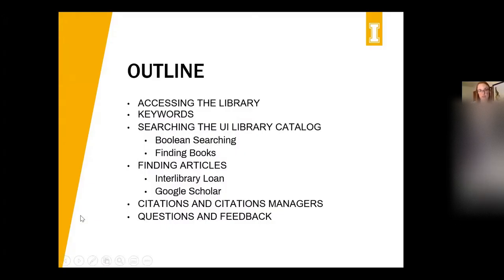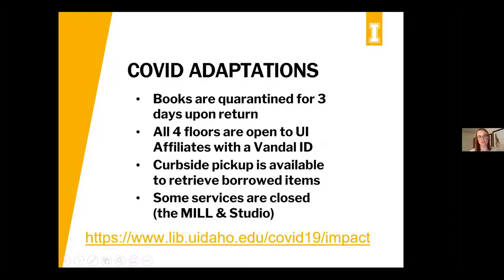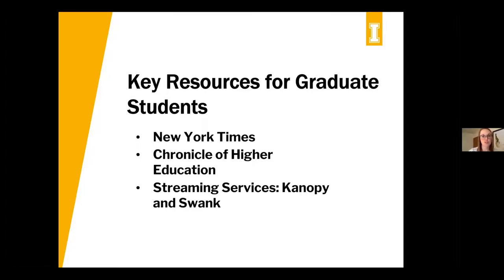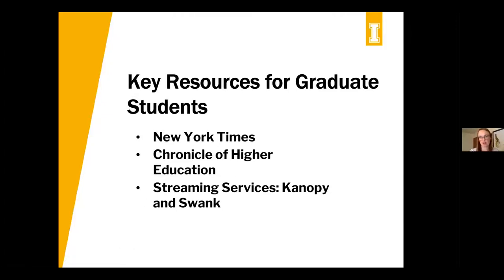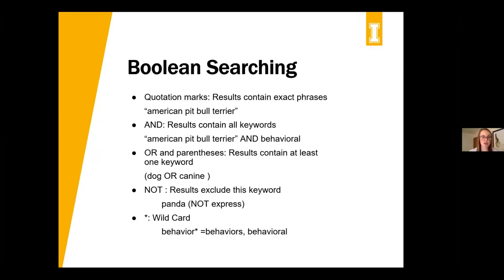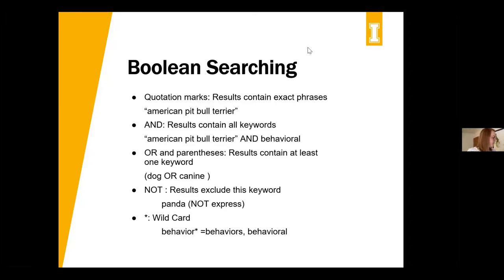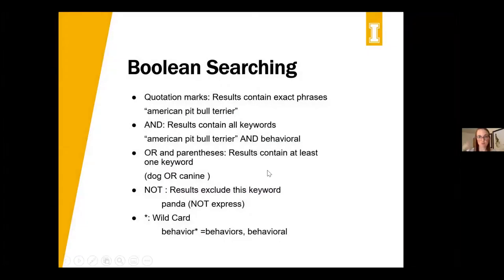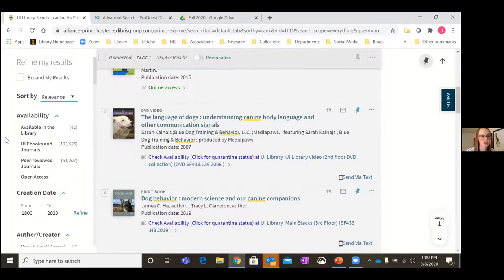Graduate Student Essentials: Research Refresher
Do you have questions about getting started on research or how to access resources from the library? Join us for a session to re-introduce everything the Library has to offer to graduate students!

Chapters:
00:00 Introduction
1:52 Some things to know about the Library
04:44 COVID adaptations
07:31 Key resources for graduate students
9:25 Searching in ProQuest Dissertations and Theses
14:31 Finding library resources
15:12 Keyword generation
16:05 Boolean searching
20:27 Searching for specialty journals
24:38 Interlibrary Loan
26:21 Searching in the library catalog
33:58 Research guides
35:10 Searching in library databases
38:04 Searching in Google Scholar
40:38 Searching for video material
46:09 Upcoming GSE workshops